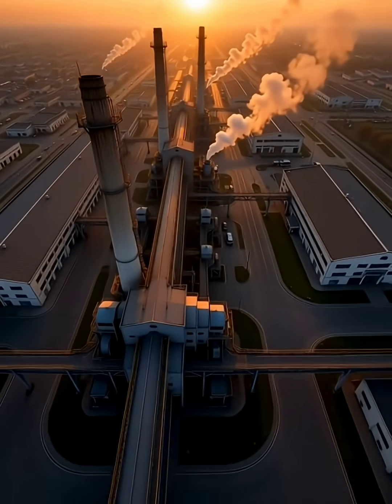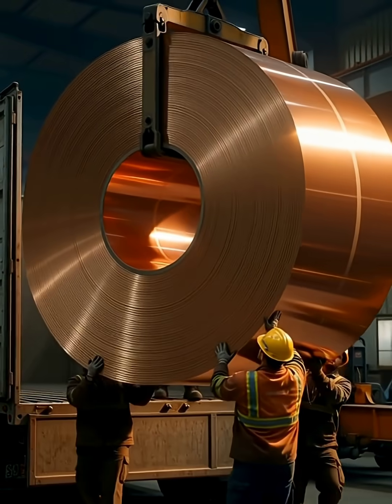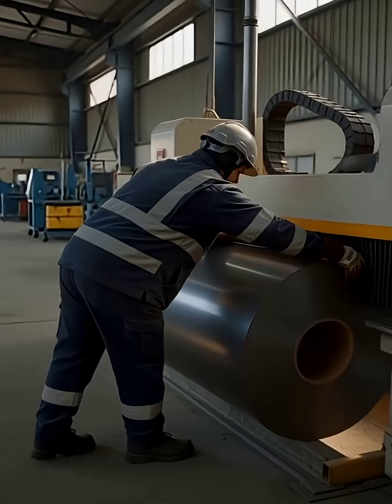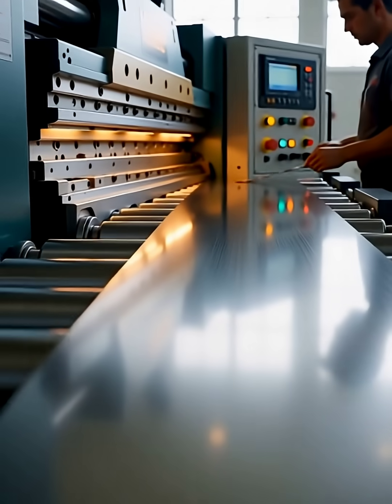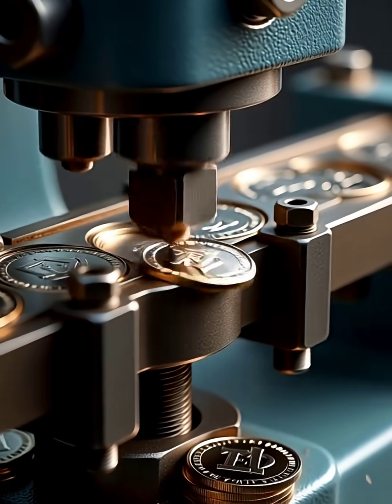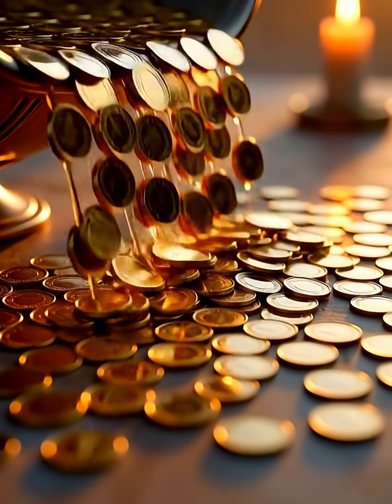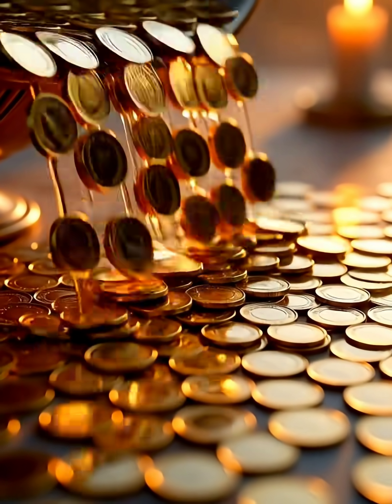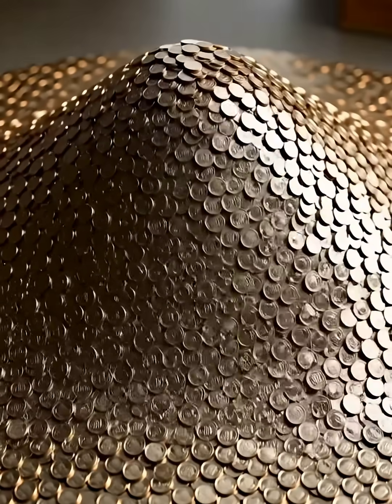You Won’t Believe How Coins Are Made! 🪙🔥coin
Inside the Coin Factory — Full Process Revealed!

Watch the full journey of how real coins are made inside a factory!
From giant metal coils to perfect coin blanks — cutting, heating, polishing, stamping & sorting — everything happens with amazing high-speed machines.
A super satisfying industrial process you’ve never seen before!